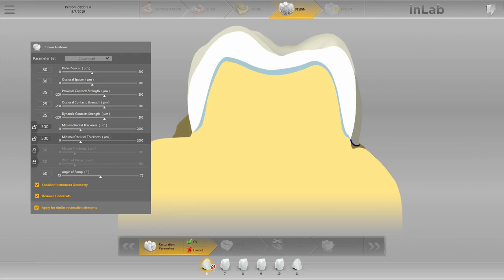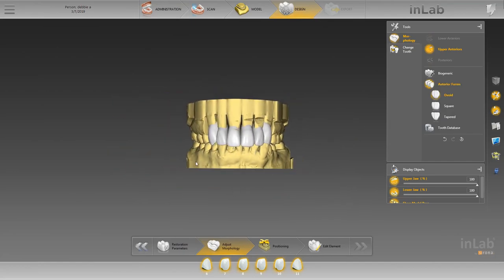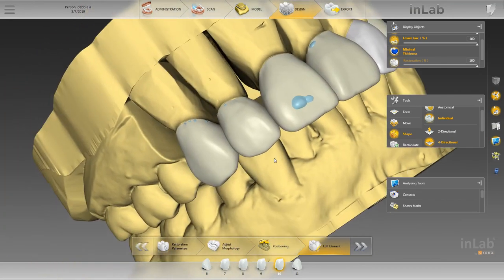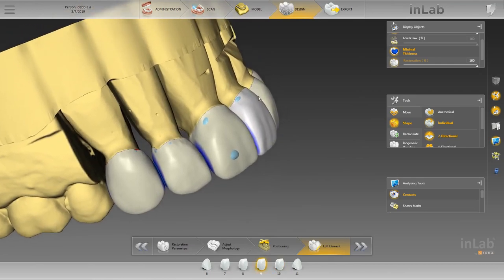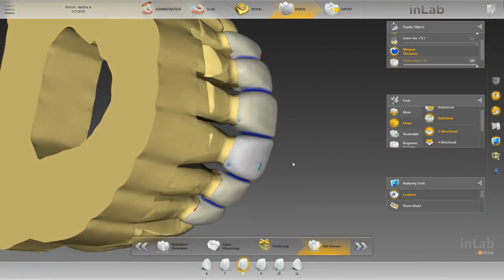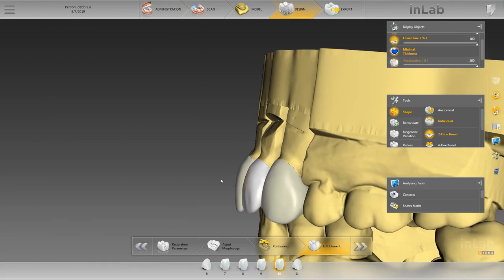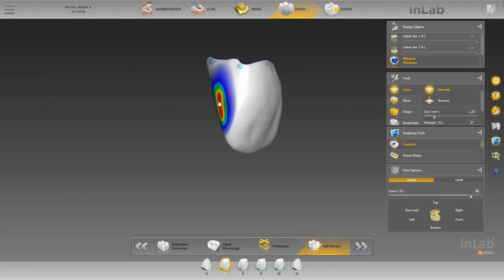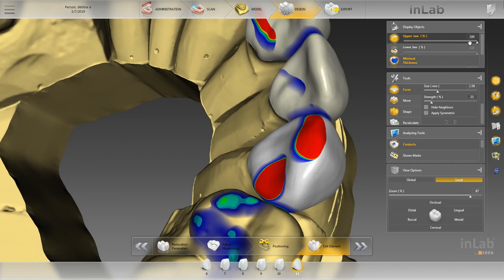InLab 18: Anterior Design Tips & Tricks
This video contains my thought process when designing an anterior case. You will find many useful tips and tricks that will better your designs, in this video. Enjoy!